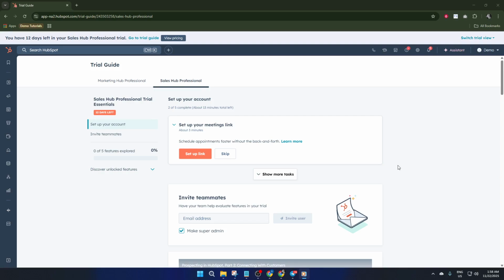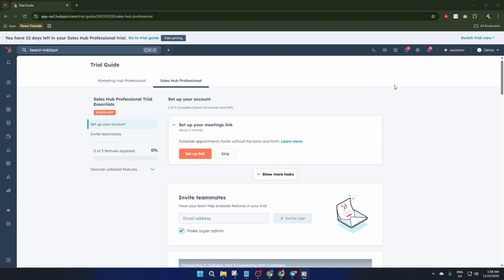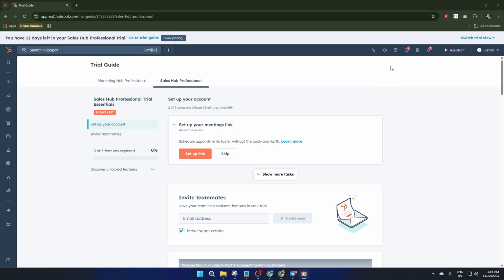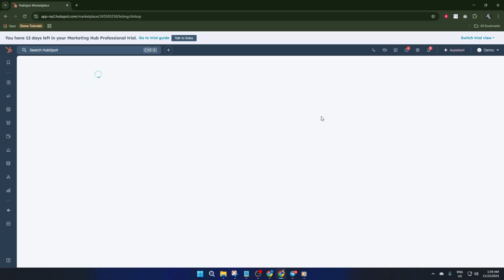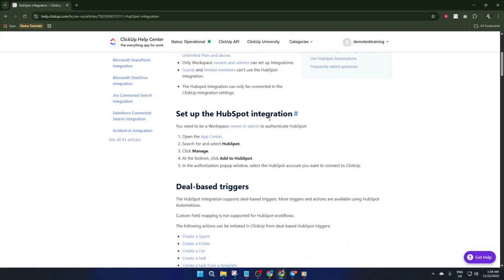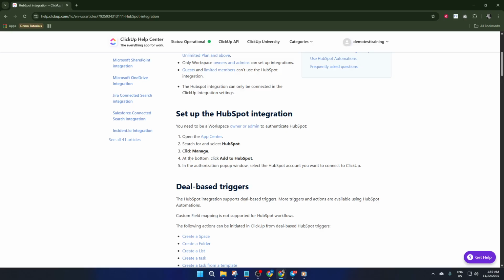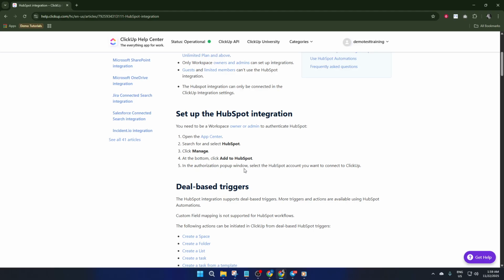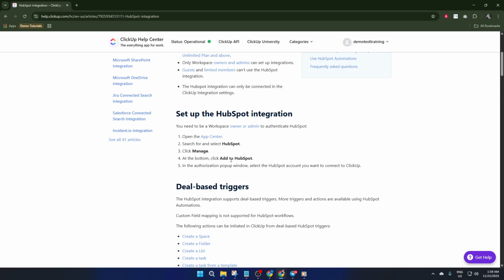How to integrate ClickUp with HubSpot CRM [Fast Trick] [2026 Tutorial]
Try Clickup here for FREE Learn how to seamlessly integrate ClickUp with HubSpot CRM in this step-by-step tutorial! Whether you're using ClickUp for task management or HubSpot for sales and marketing automation, connecting these powerful platforms will streamline your workflows and improve team productivity.

This guide covers native and third-party integration methods, real-time data syncing, automating tasks between both platforms, and troubleshooting tips. Works for users on HubSpot CRM (Web) and ClickUp (Web/Desktop).